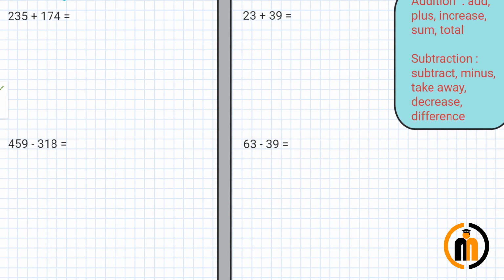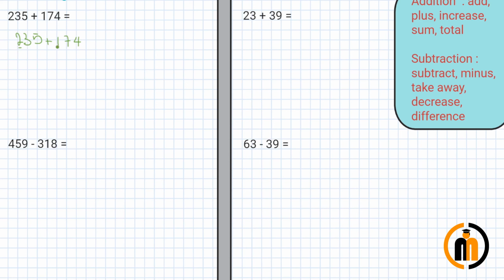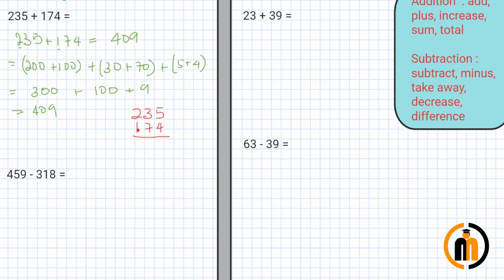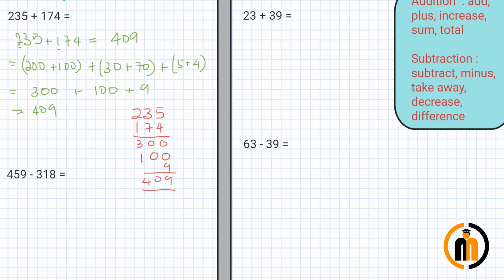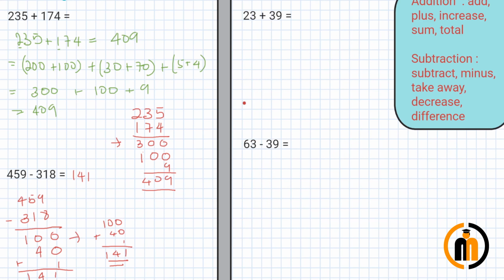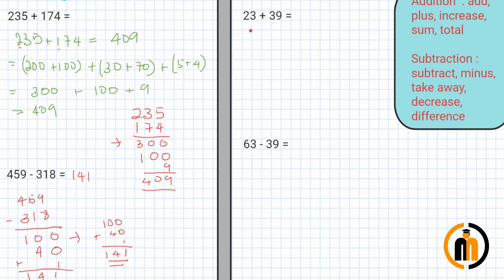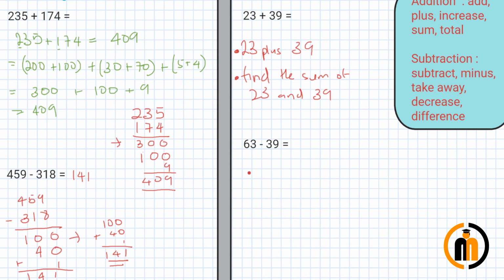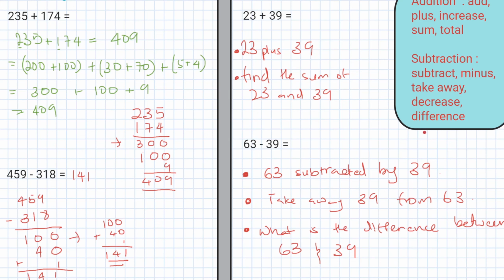Primary Math Year 4 Add and Sub 1